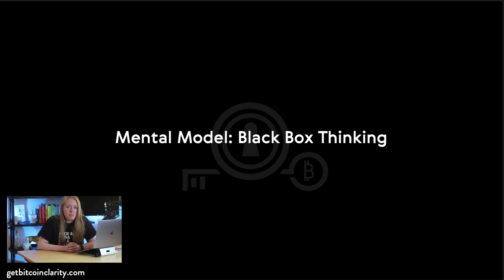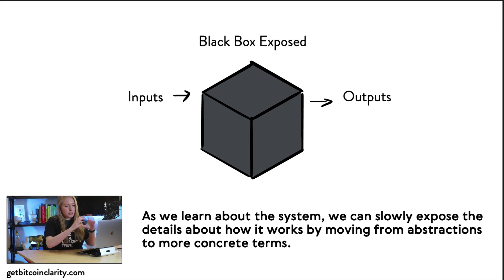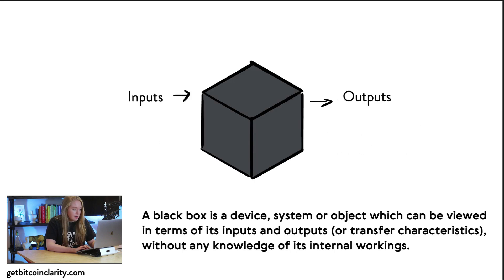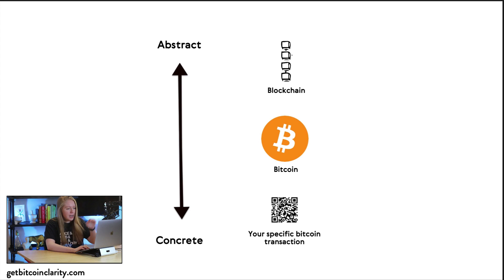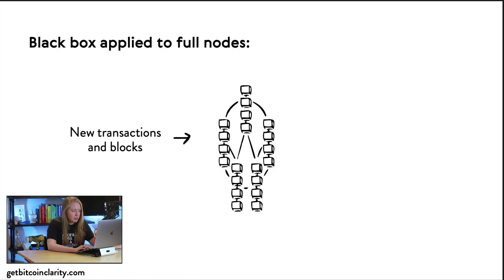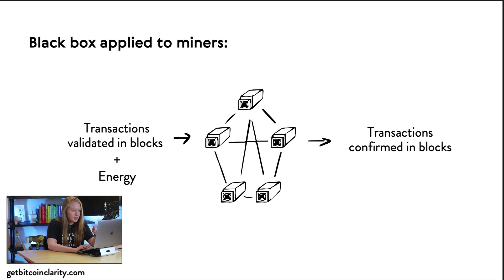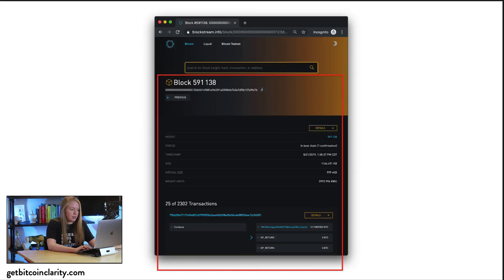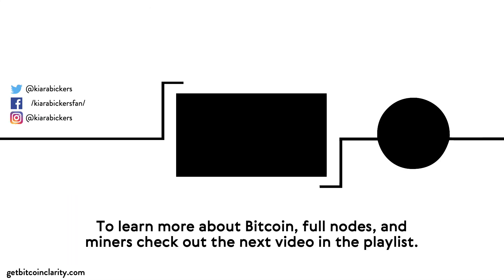The Great Mental Models | Box Black Thinking | Systems Thinking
This video explains the black box mental model that is traditionally used in engineering and applies it to bitcoin.

The images from this video are animations illustrations originally from the book, Bitcoin Clarity.

I share practical mental models for understanding bitcoin.

And if you’re interested in more videos on check out our YouTube playlist on those exact topics

- Kiara